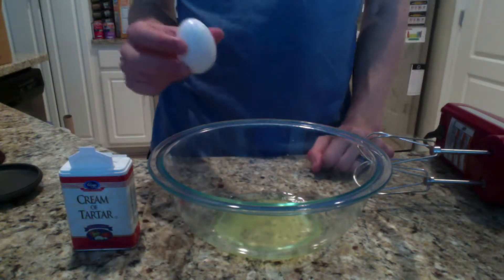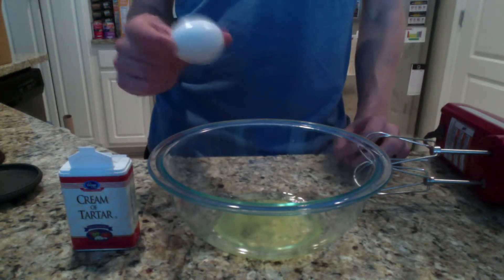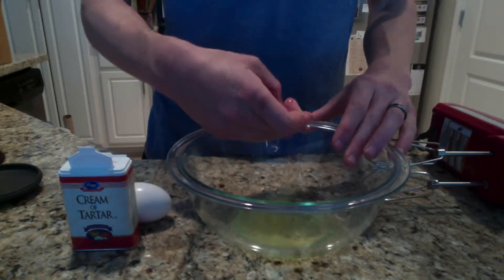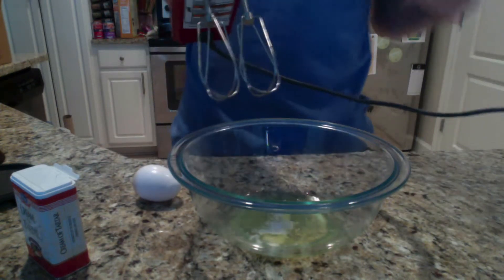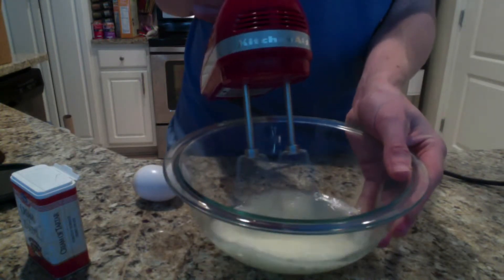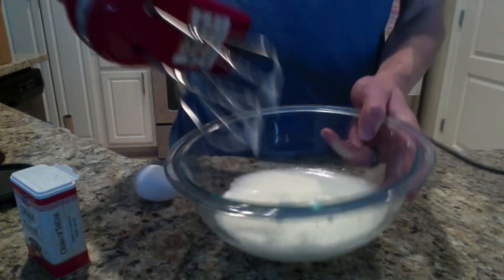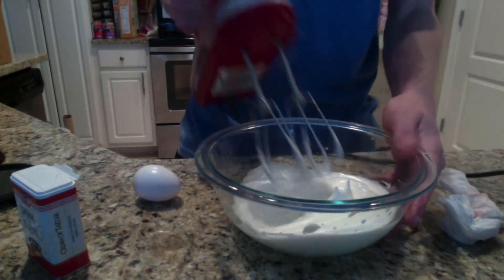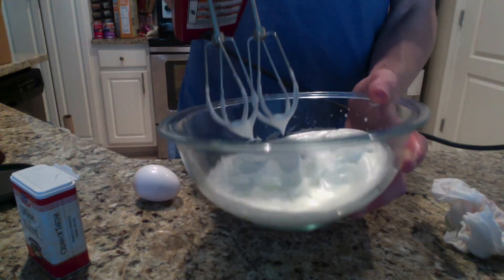Egg Foam Demonstration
How to prepare an egg foam, with a little science
“peppered” in. :-)